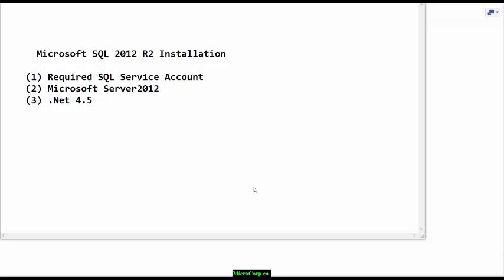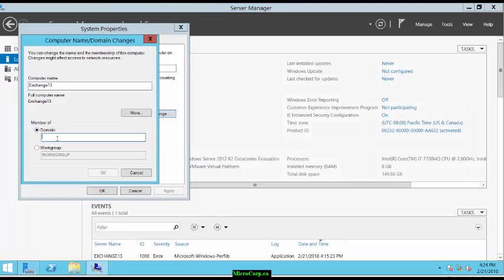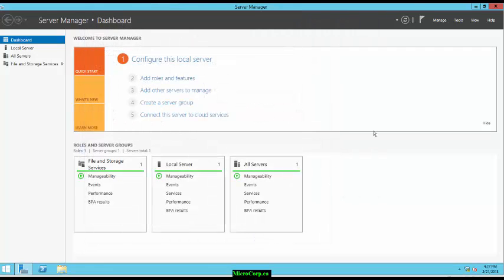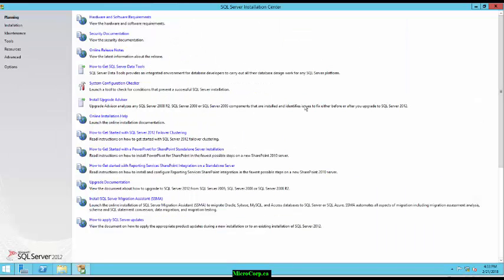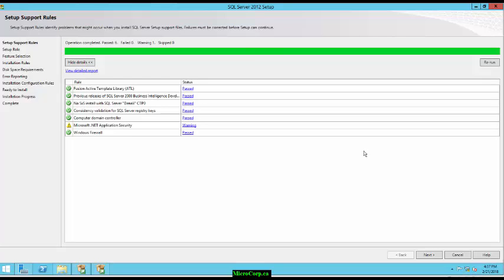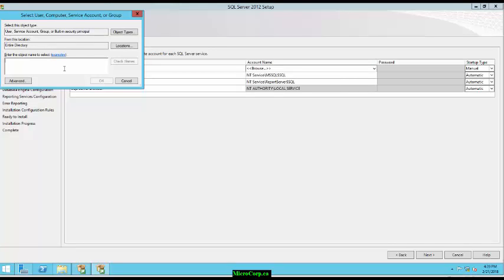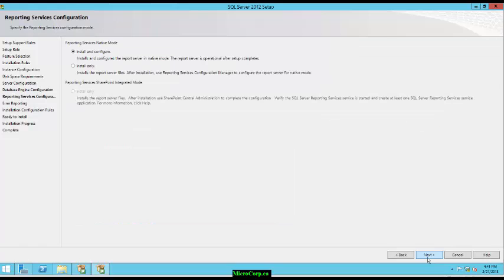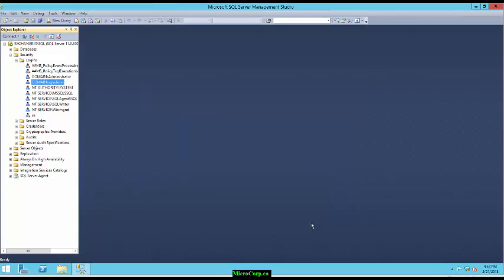Microsoft SQL 2012 Installation